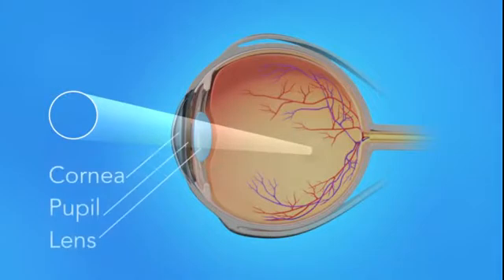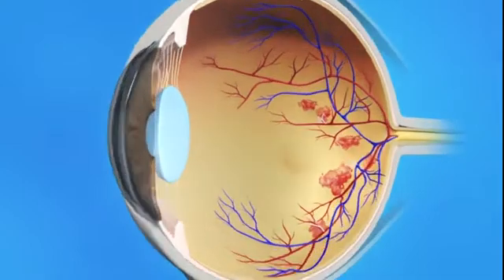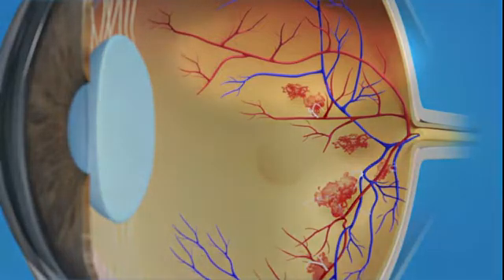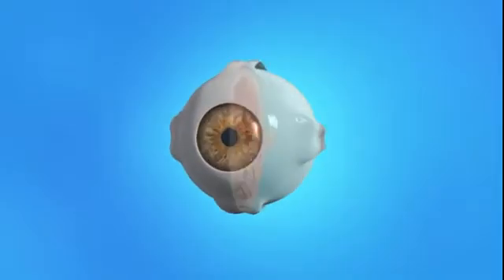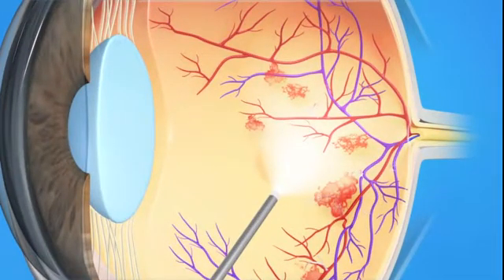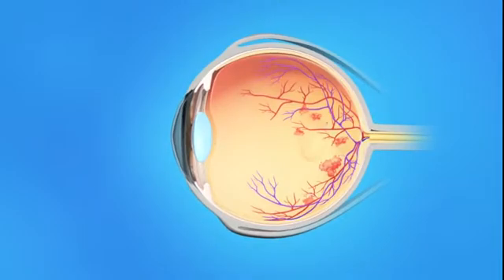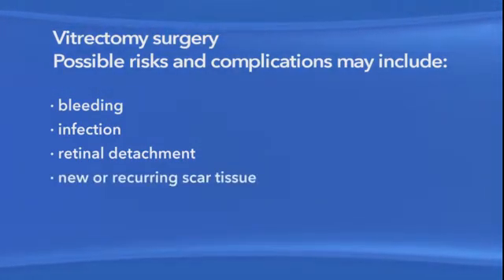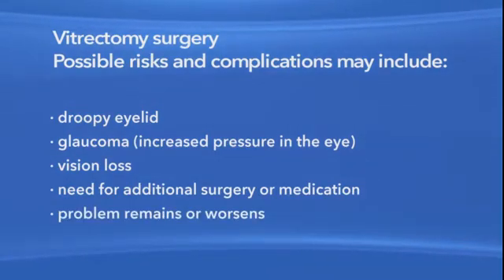Diabetic Retinopathy - Treatment with Vitrectomy Surgery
One of the methods followed to treat Diabetic Retinopathy condition is Vitrectomy Surgery. Watch the video to know more about this surgery.